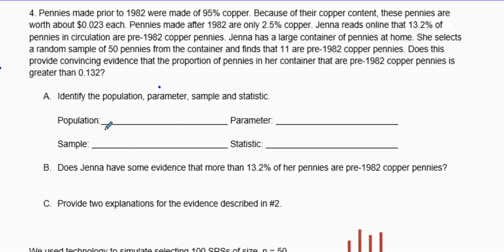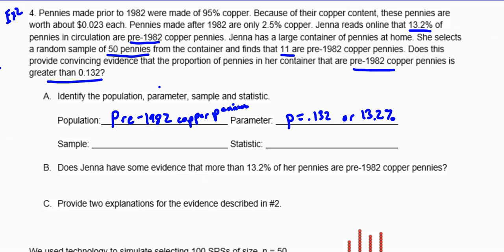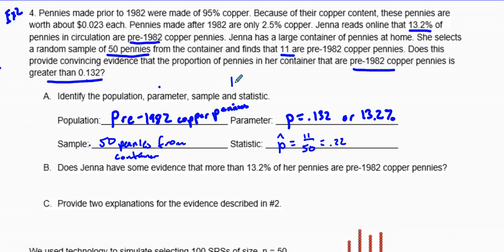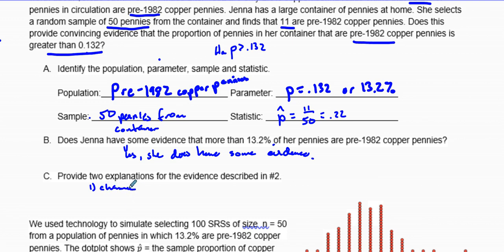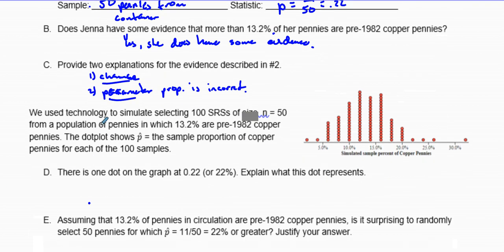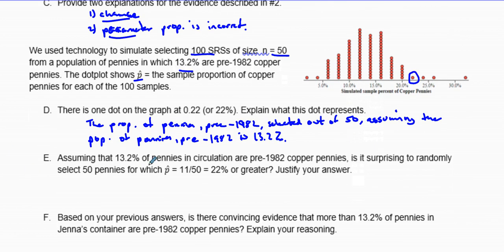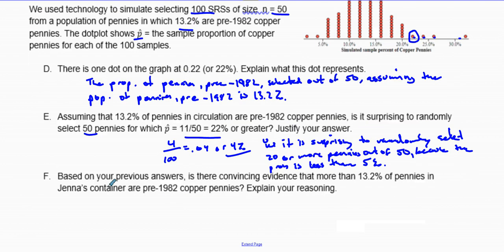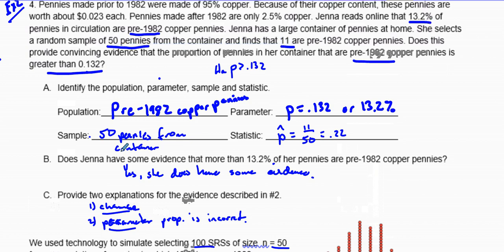AP Stats 7.1b Ex 2: Sample Distribution for Sample Proportions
Explination on how to use a sample distribution of sample proportions to determine if a statistic is statistically significant.